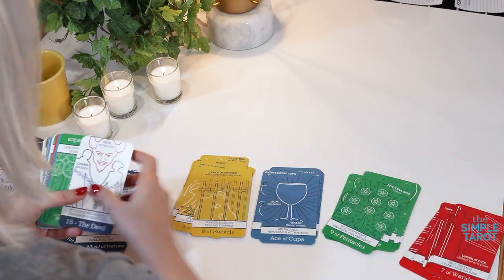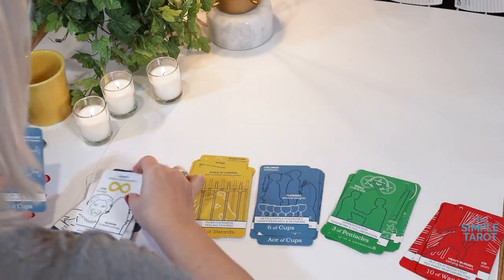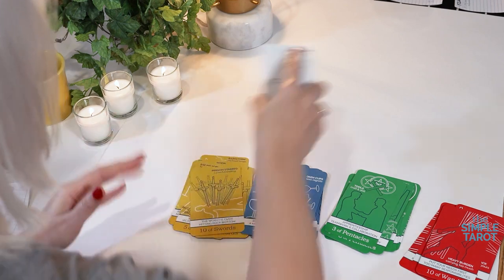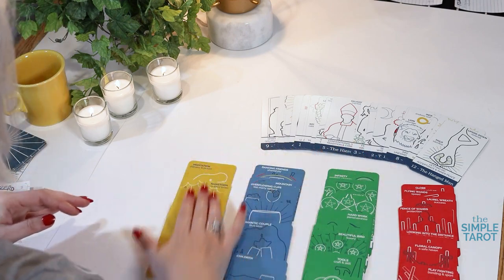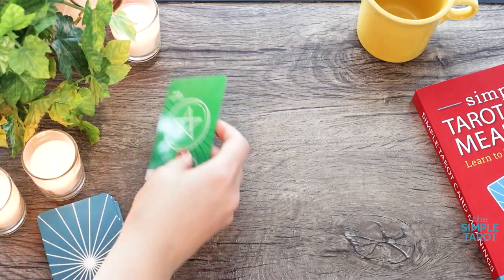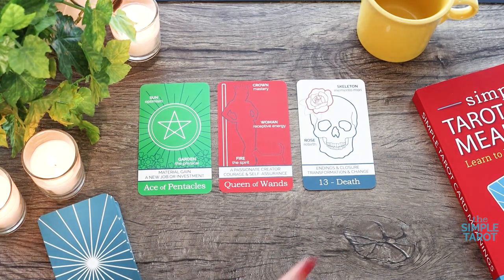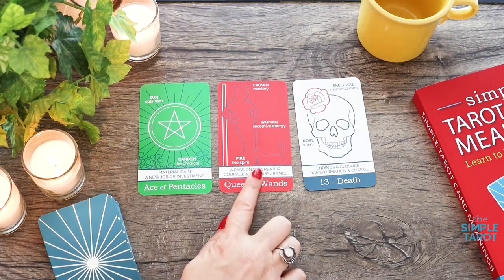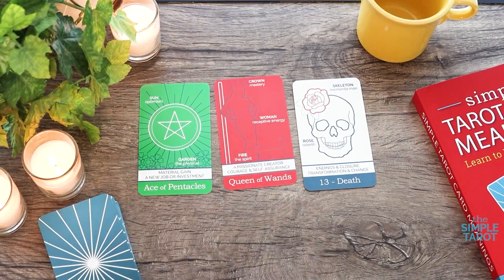Major Arcana vs. Minor Arcana - What's the difference?